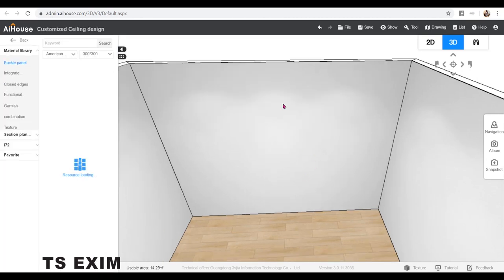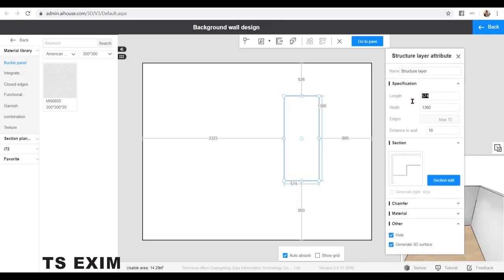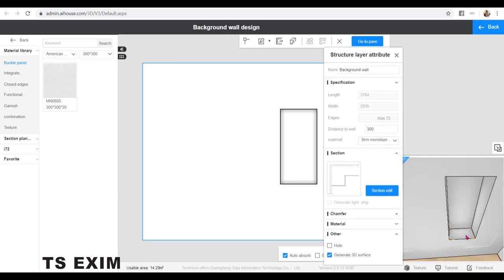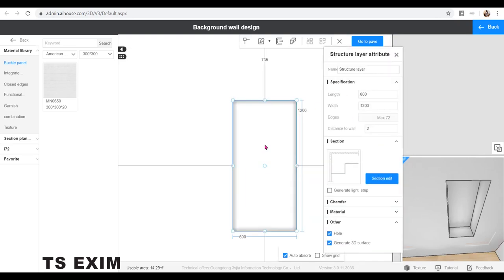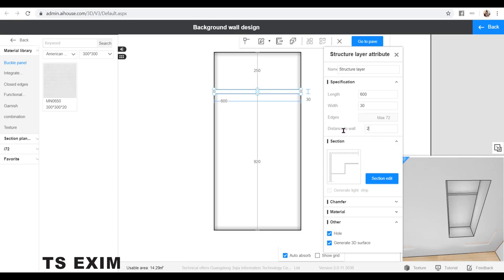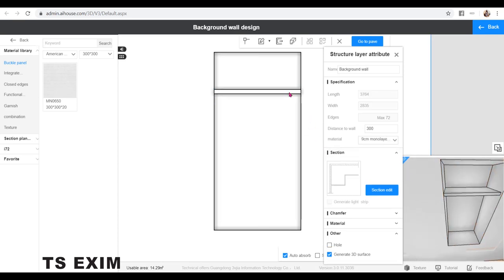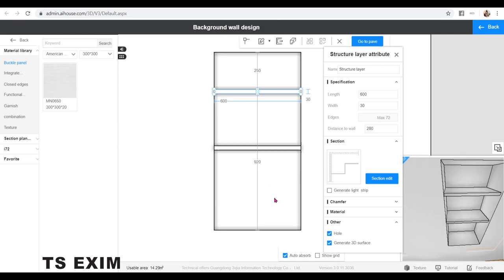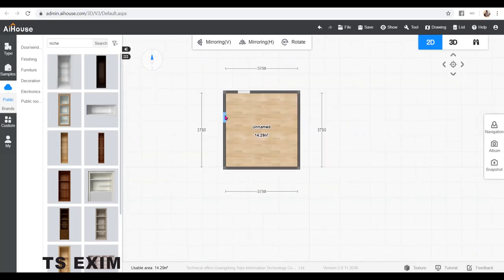[Ceiling Module FAQ] How to create a niche on the wall? | AiHouse